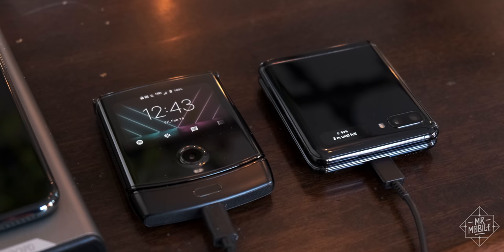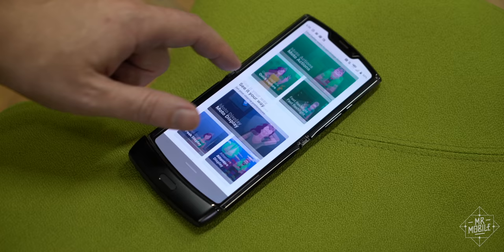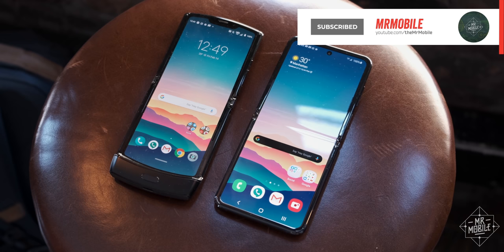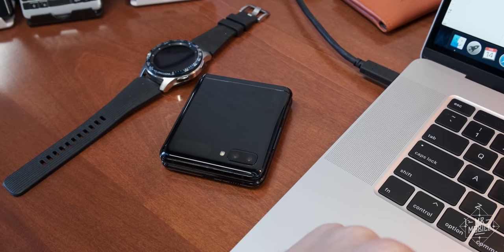Galaxy Z Flip vs Motorola Razr: Real-World Test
It was Battlestar Galactica which taught us that “all of this has happened before, and all of it will happen again.” See, when Motorola released its first ultra-thin RAZR V3 in 2004, Samsung was hot on its heels the very next year with its super-slim competition, the SPH-A900 – a phone that didn’t have nearly as much brand cachet, but made up for it with better specs and a better user experience. Well, flash forward to 2019: Motorola closed out the year by resurrecting the Razr with a new folding-screen model … and come 2020, Samsung yet again has its own response – in the Galaxy Z Flip. I’m MrMobile and I’ve spent 24 hours putting the Galaxy Z Flip head to head with the Motorola Razr. Let’s see which of these is the best folding phone for you.

[ABOUT MRMOBILE'S GALAXY Z FLIP VS MOTOROLA RAZR COMPARISON]

MrMobile's Samsung Galaxy Z Flip vs Motorola Razr comparison video was produced following 24 hours with a Samsung Galaxy Z Flip review sample and several days with a Motorola Razr review sample in New York City. Pre-production devices running pre-release software. Galaxy Z Flip device tested on AT&T; Motorola Razr device tested on Verizon. MrMobile does not produce paid or sponsored reviews; no company featured in this video was offered copy approval, and no compensation was requested or provided in exchange for this coverage.

[LINKS]

Special thanks to phonescoop.com for allowing MrMobile to republish a portion of its Samsung A900 review.

[SOCIALIZE]